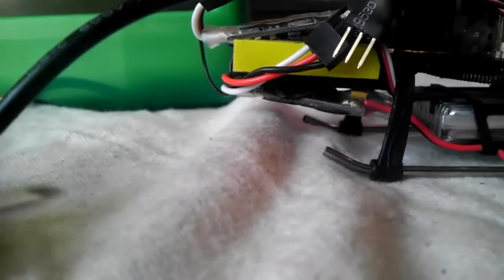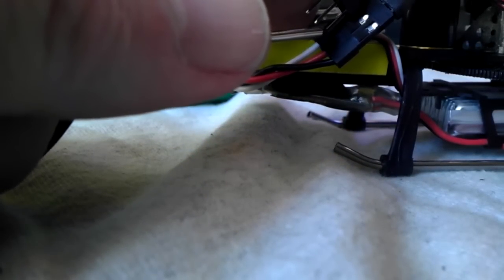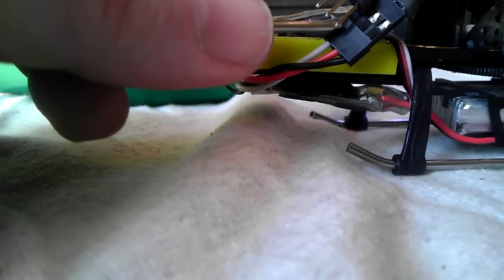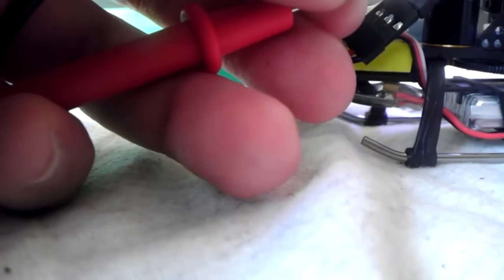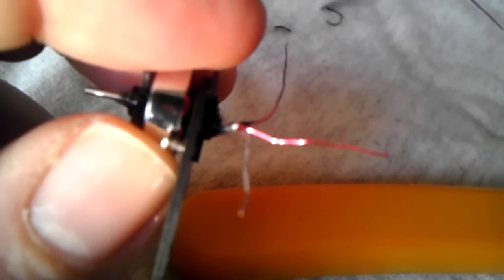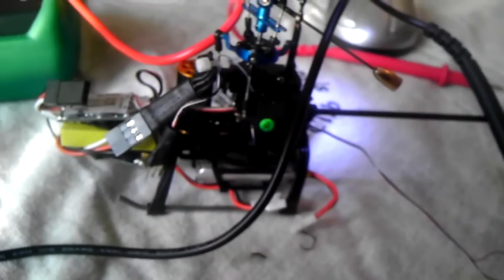Walkera CB100 Tail Motor Testing and Repair of CB100 Harness.mp4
Walkera CB100 Tail Motor Testing and Repair of CB100 Harness Part 1 of 3.